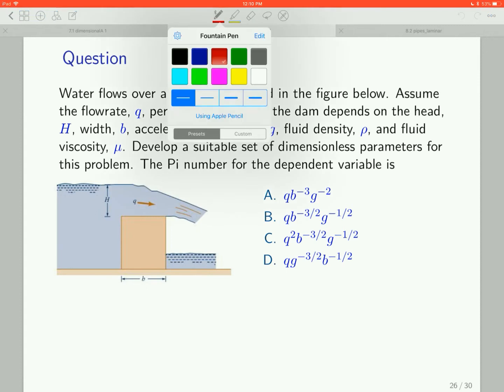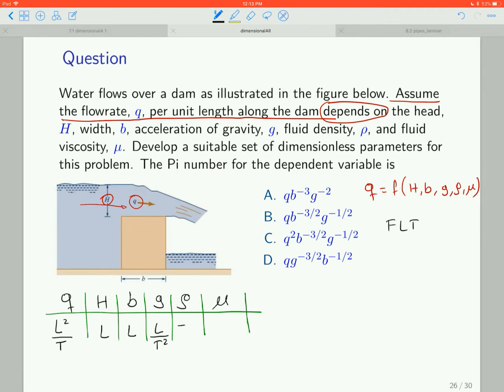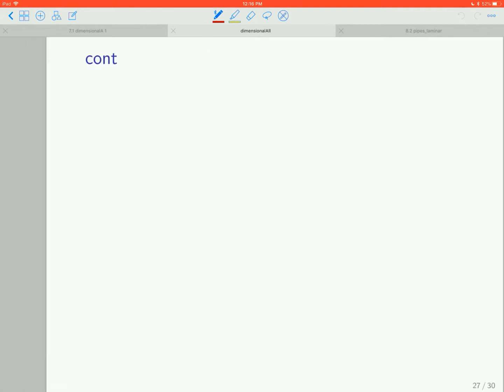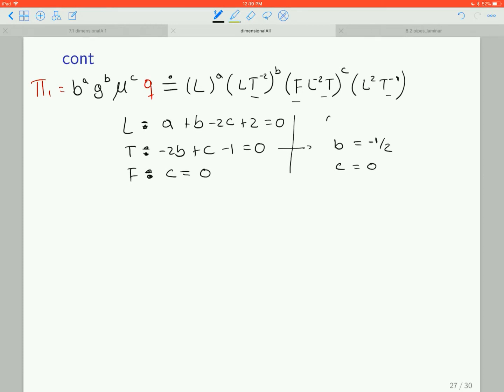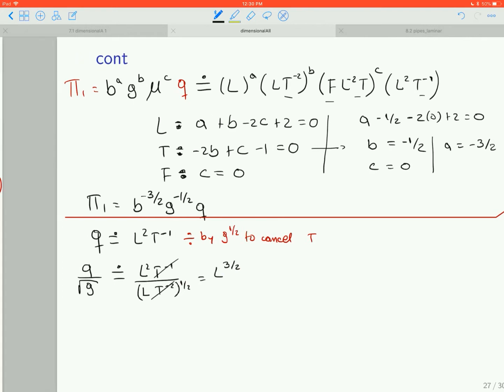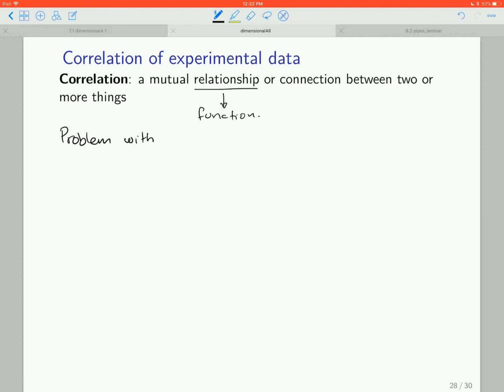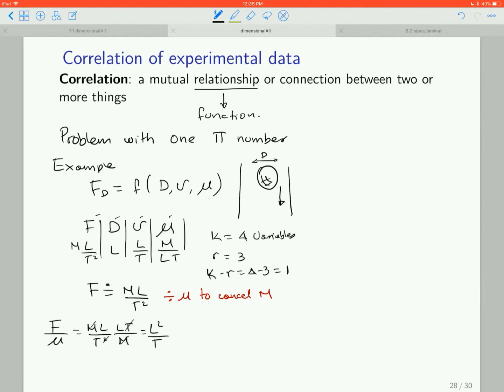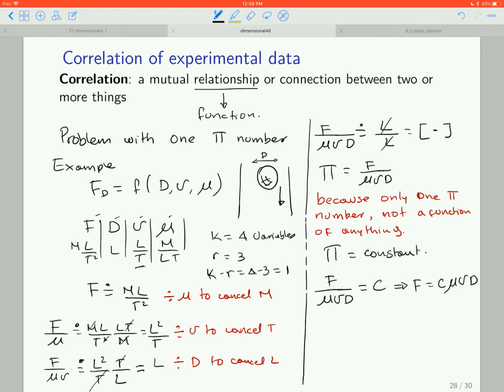dimensional Analysis 5